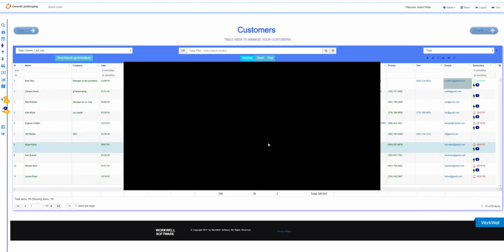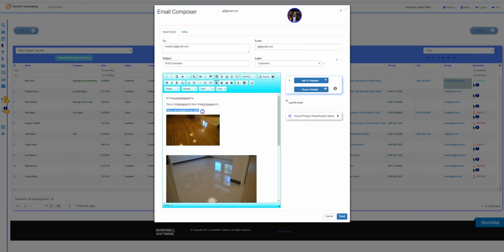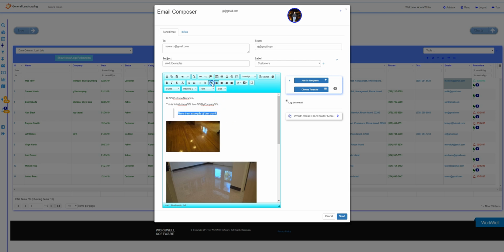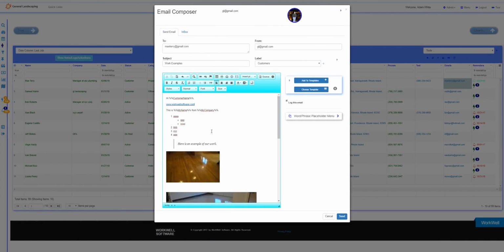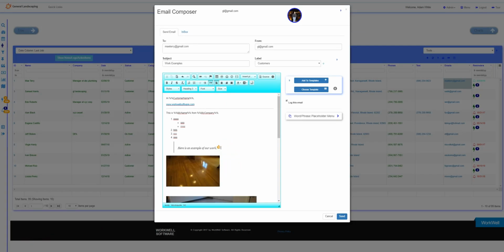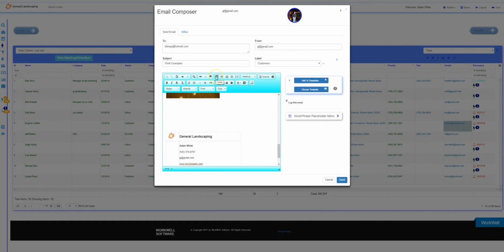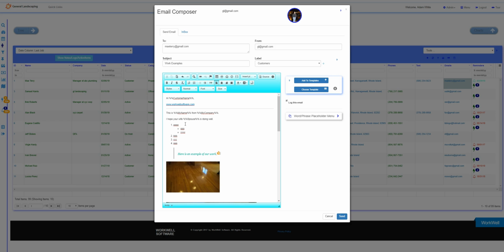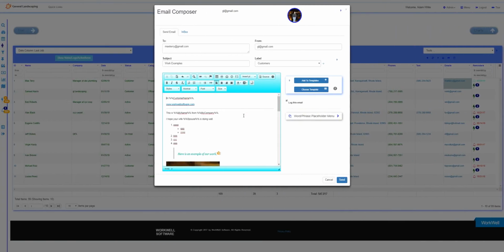Emailing Editor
The Email Editor.  Create formatted beautiful emails.